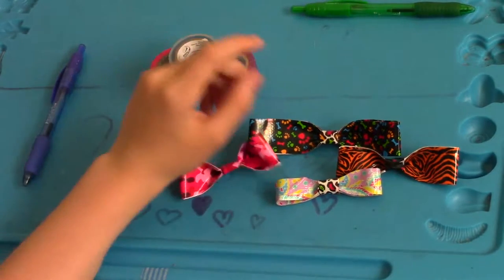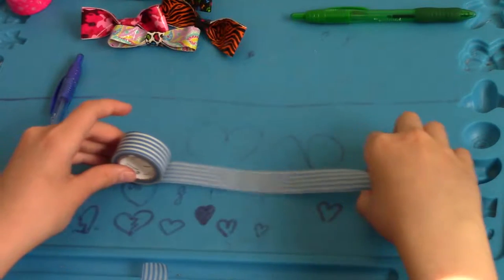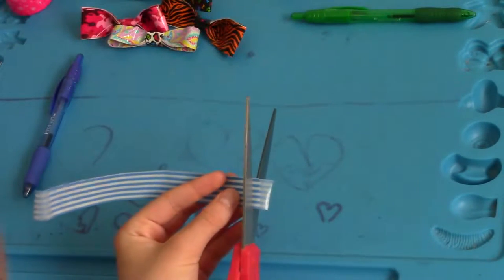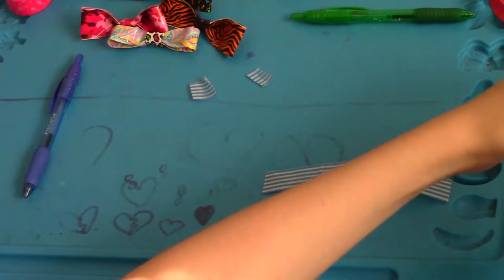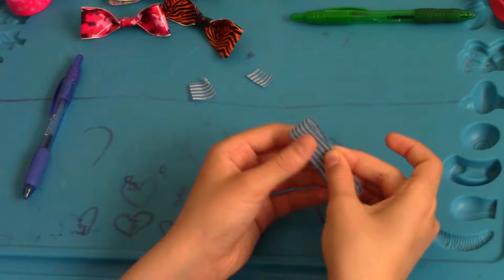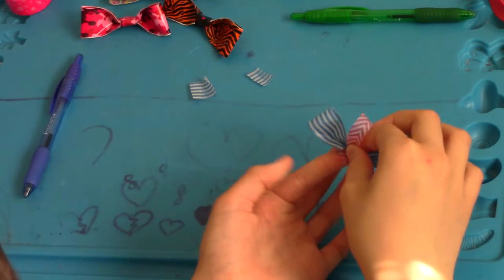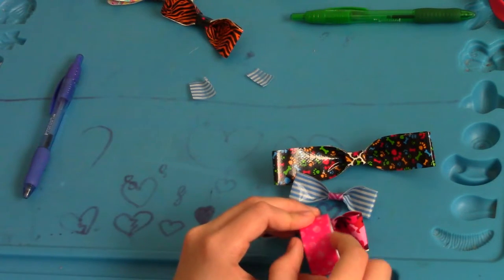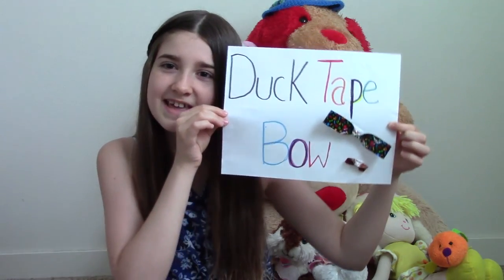Bee shows HOW TO make a DUCK TAPE BOW 1080p60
Welcome to Bee's new craft channel! In this video, Bee shows how to make duck tape bows  (step by step guide). She will be showing how to draw and create other fun, easy, and interesting crafts such as Zentangles, roses, origami bunnies, mandalas, small creative boxes, duck tape picture frames, and much more.